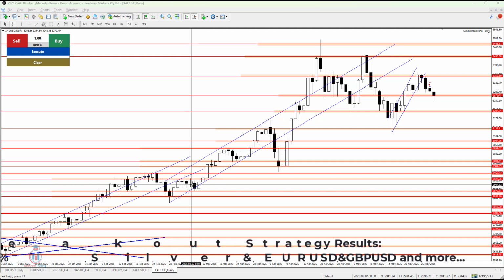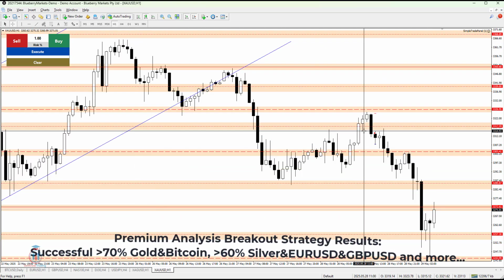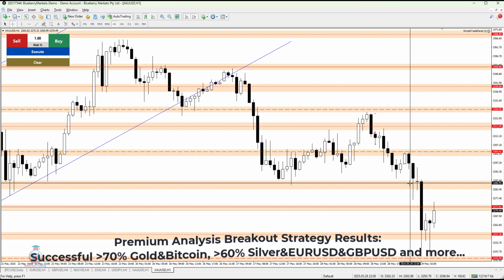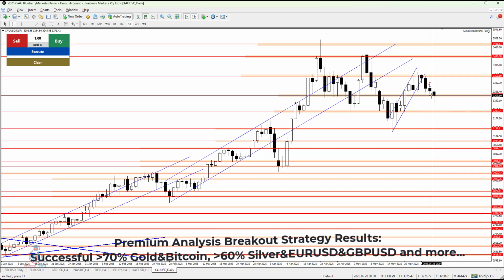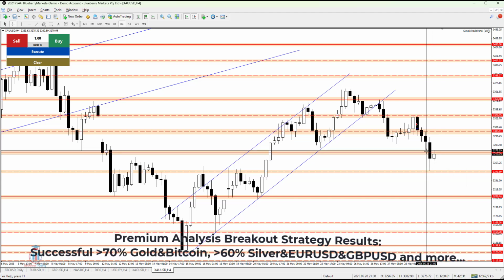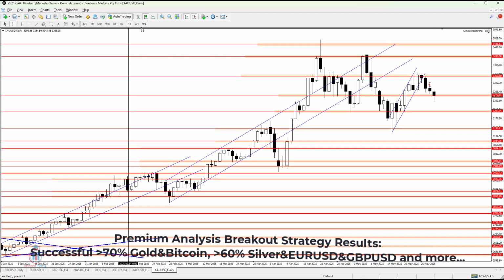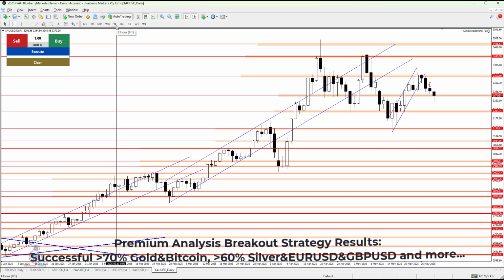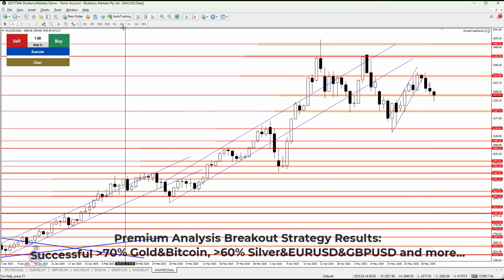GOLD Forecast Today 29.5.2025 |XAUUSD Analysis |XAUUSD Trading Strategy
📉 Bearish or Bullish Breakdown:  Will gold continue to lose/gain value, or will we see a reversal?

⚖️ Key Levels to Watch:
✅️ Support: Full Red Line(Important for bearish continuation)
✅️Resistance: Full Red Line (Critical levels for bullish movement)
✅️ Target Areas: Watch for price action on the lower time frames (1-hour, 4-hour) to gauge potential breakout direction. Around Supply/Demand Zones

🔍 Stay updated with the latest Gold price predictions, XAUUSD analysis, and trading strategies.

PREMIUM analysis:
📂The PDF is FREE to download.